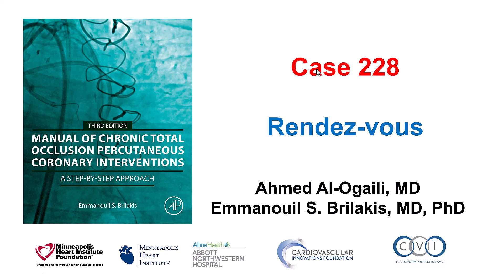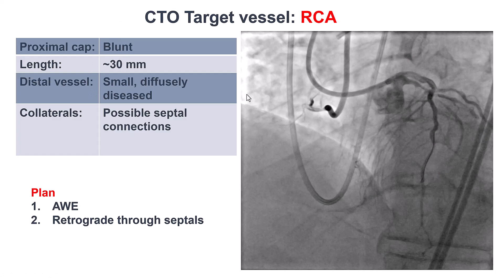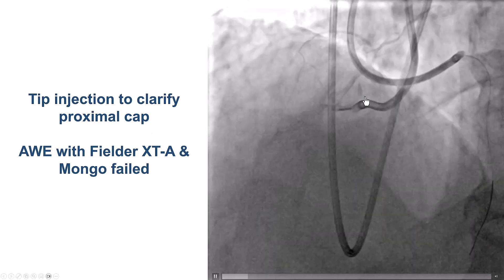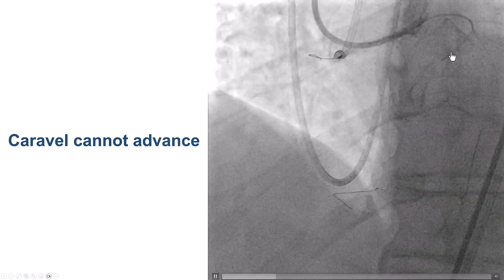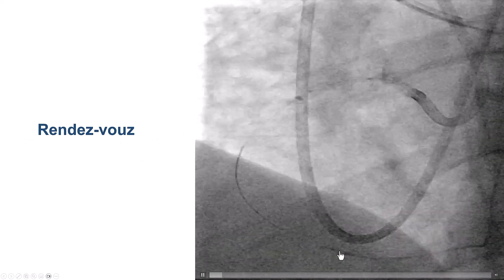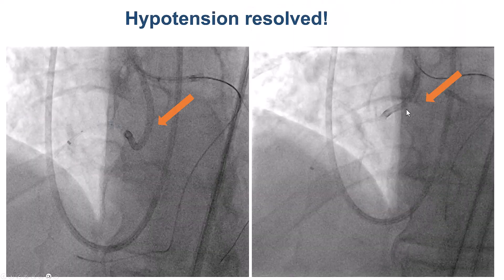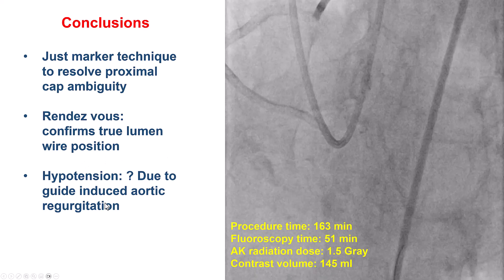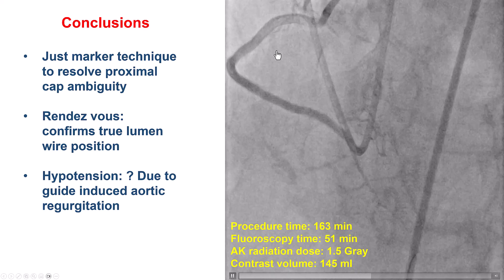Case 228: Manual of CTO PCI - "Rendez-vous"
A patient with ischemic cardiomyopathy was referred for PCI of a RCA CTO. The RCA CTO had a blunt proximal cap, length of approximately 30 mm, diffusely diseased distal vessel and septal+epicardial collaterals. Antegrade wiring with a Fielder XT-A and Gladius Mongo failed. A Suoh 03 crossed through a septal collateral but a Caravel microcatheter could not cross. Using a Trapliner a Corsair XS microcatheter was delivered to the distal cap. A retrograde Gladius Mongo was advanced to the proximal cap and formed the target for an antegrade Gaia Next 2 wire that crossed to the mid RCA. The Gladius Mongo was withdrawn and the Gaia Next 2 wire was advanced inside the Corsair XS microcatheter (rendez-vous technique). Using a Sasuke microcatheter a wire was advanced to the PDA followed by successful balloon angioplasty and stenting.